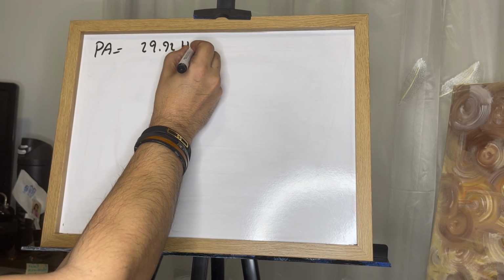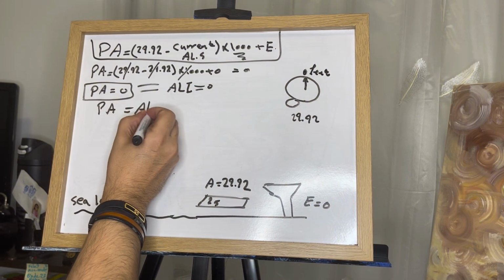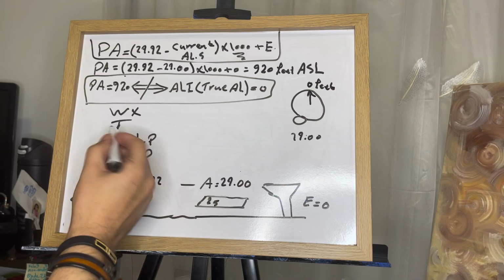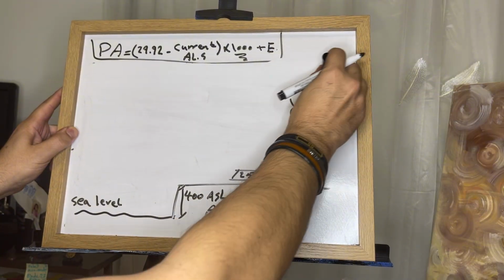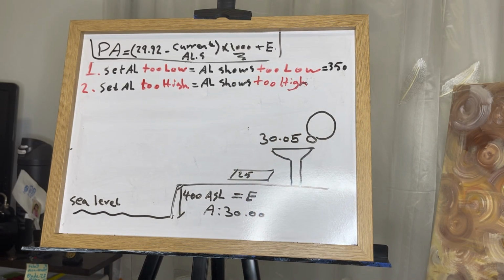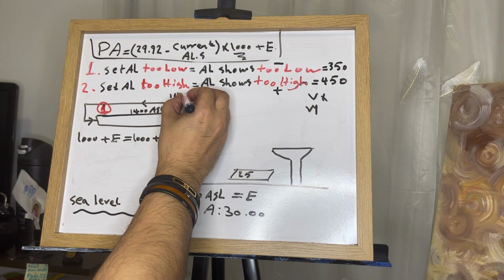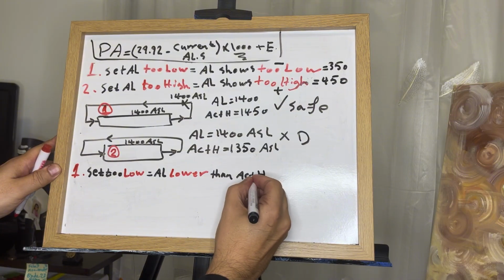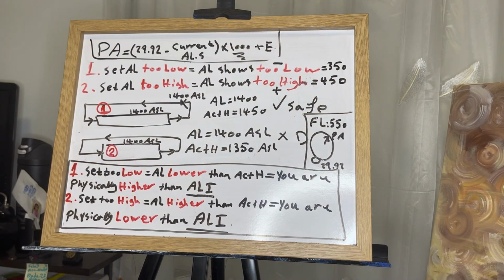Pressure Altitude & Altimeter Setting Explained Why Your Altimeter Can Lie!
Pressure Altitude and Altimeter Setting